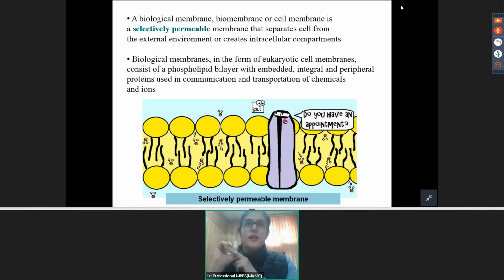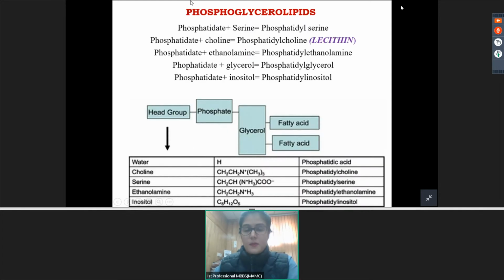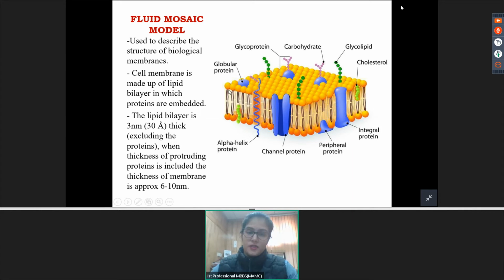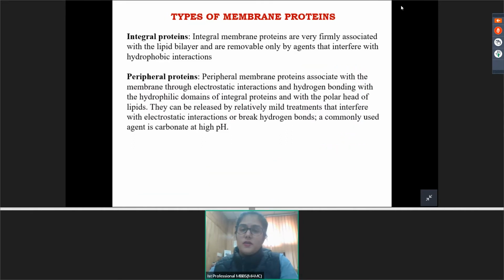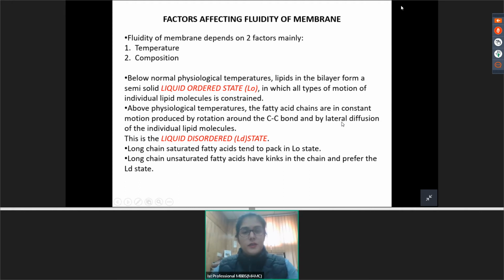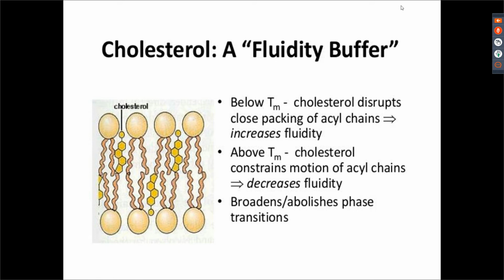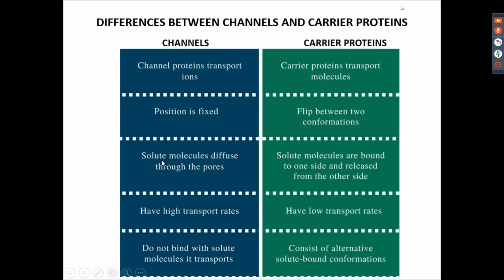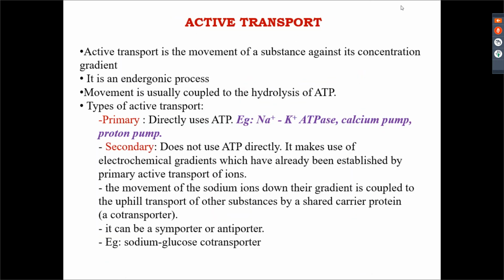BIO MEMBRANES AND TRANSPORT MECHANISMS BIOCHEMISTRY